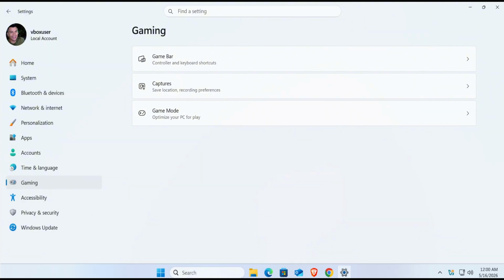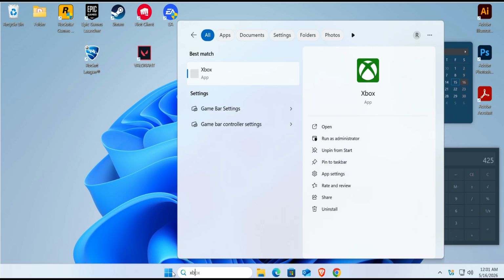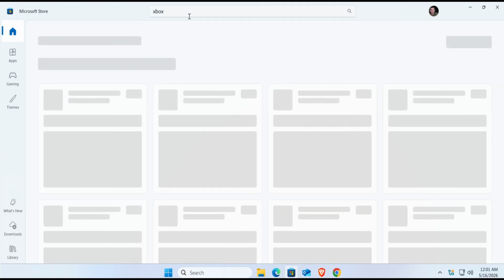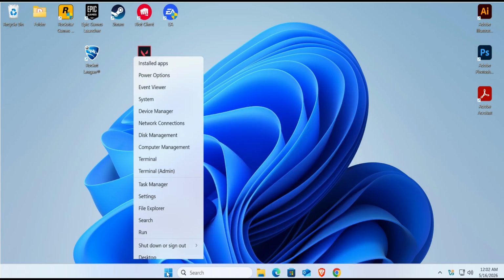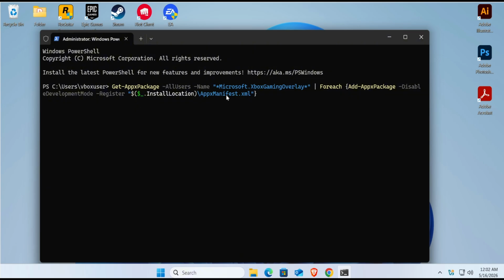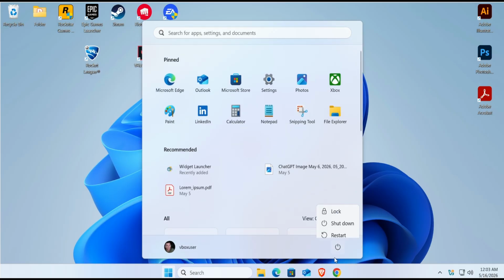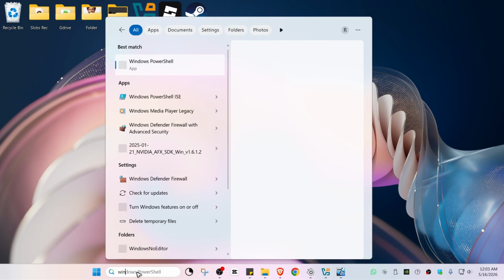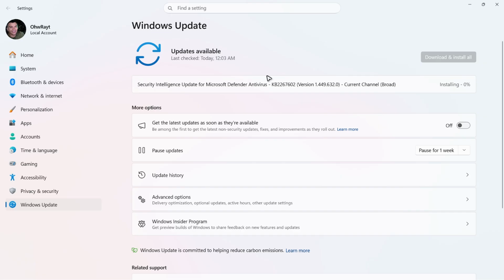How To Install Xbox Game Bar (Windows 10 & 11) (Full Guide 2026)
How To Install Xbox Game Bar (Windows 10 & 11)

In this video, I will show you how to install Xbox Game Bar on Windows 10 and Windows 11. Xbox Game Bar allows users to record gameplay, capture screenshots, monitor performance, and access gaming widgets directly from Windows. Many users cannot find Xbox Game Bar or need to reinstall it after removing it accidentally. In this step-by-step tutorial, I will guide you through installing and enabling Xbox Game Bar on PC.

Command:
Get-AppxPackage -allusers Microsoft.XboxGamingOverlay | Foreach {Add-AppxPackage -DisableDevelopmentMode -Register "$($_.InstallLocation)\AppXManifest.xml"}

00:00 Introduction
00:10 Install Xbox Game Bar